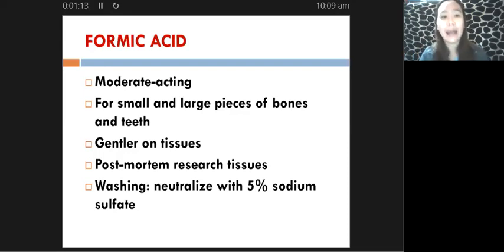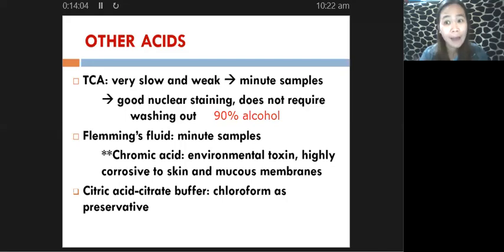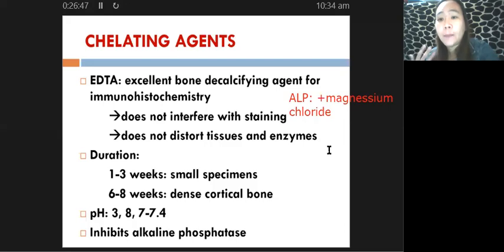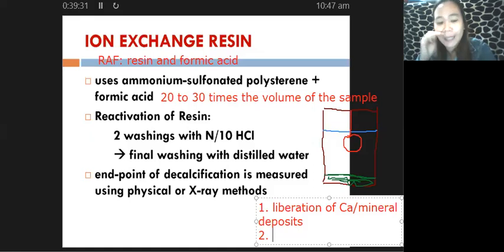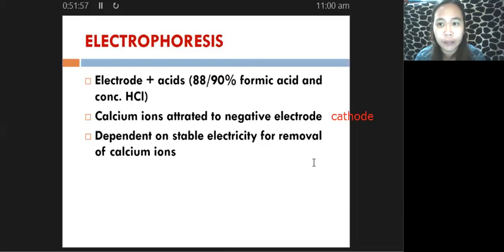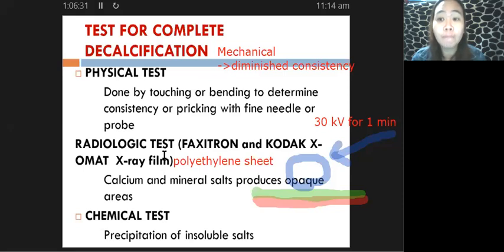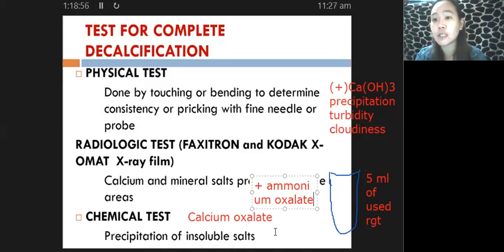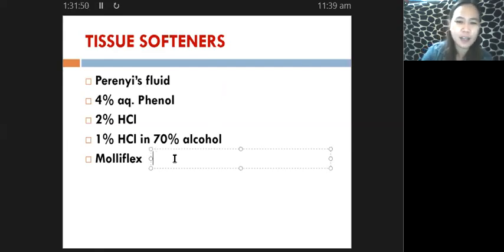8 Other Decalcifying Agents & Methods, and Post Decalicifcation Procedures